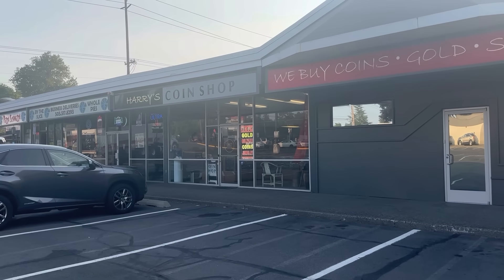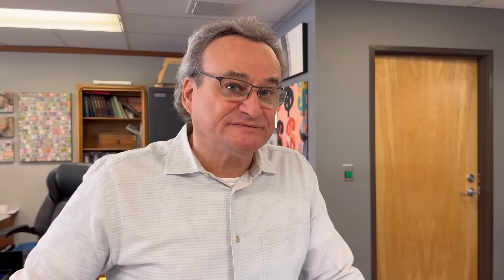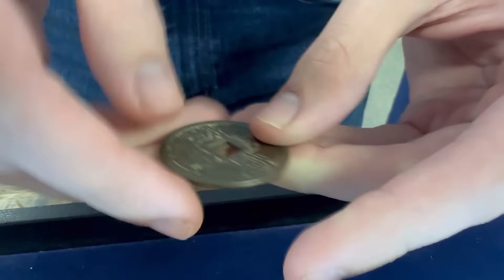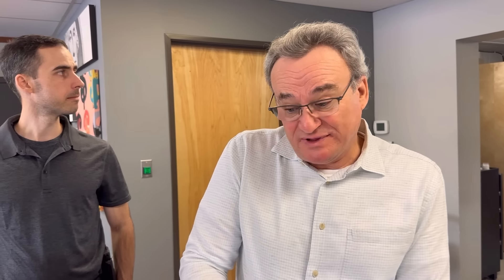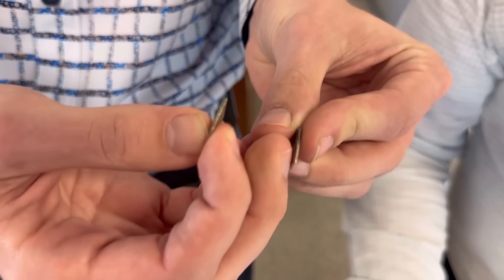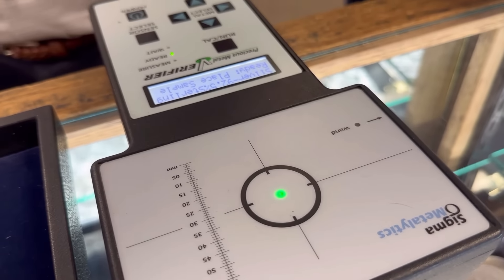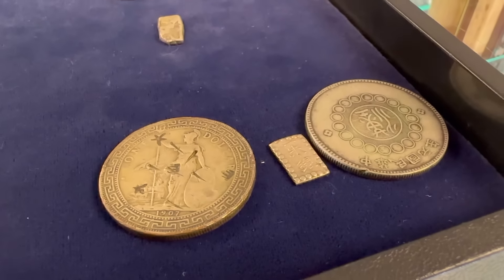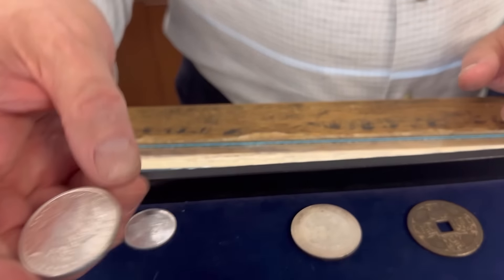I Brought EVEN MORE Ridiculous Coins to the Coin Shop for Appraisal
In this video I go to Harry's Coin Shop and get an appraisal on some crazy coins that I brought in. This is the 3rd coin appraisal I have gotten at Harry's Coin Shop. I brought fake coins, ancient coins, rare silver coins, world coins, error coins, and even some gold coins as well. I was wanting to see if they would spot the fake silver and fake gold coins. I was surprised by the results of the appraisal and had a great time seeing the process. If you are wanting to take coins to a local coin shop or to a bullion dealer for appraisal then this is the video for you. I love making these coin shop videos and I hope you like watching them as well. Below is the link to the first coin appraisal video that I did with Harry:

Topics I cover in this video: coin shop, coin dealer, coin store, coin appraisal, getting coins appraised, investing in silver, investing in gold, fake coins, fake silver coins, fake gold coins, silver price, gold price, silver stacking, silver investing, buying silver, coin shop owner, coin dealer, bullion dealer, local coin shop, silver coins, silver bars, silver rounds, junk silver, gold coins, silver stack, silver stacker, coin shop video, harry's coin shop, silver, gold, precious metals, world coins, coins, coins getting appraised, coin appraisal process, what are my coins worth, crazy coins, ridiculous coins, coin, silver and gold, rare coins